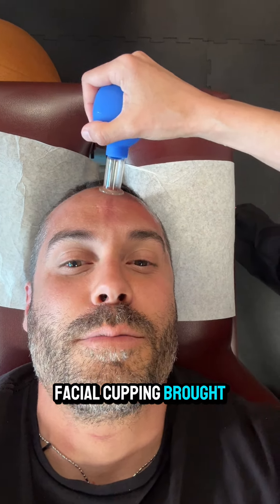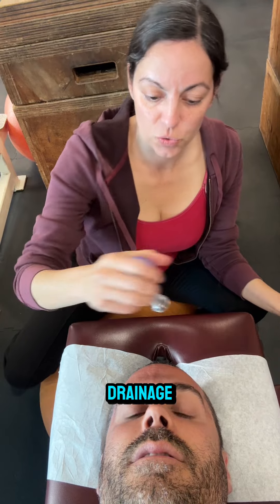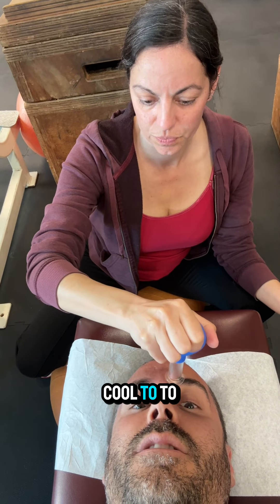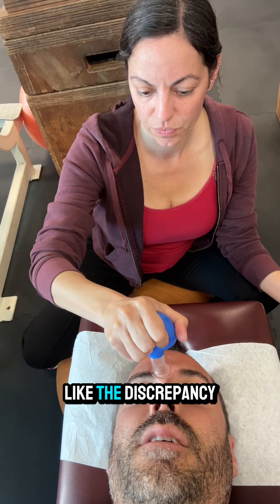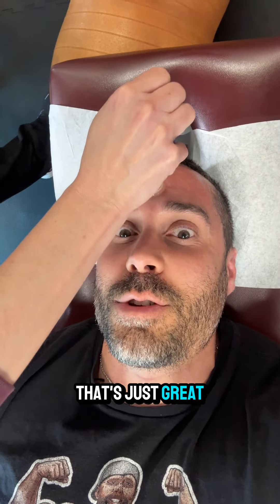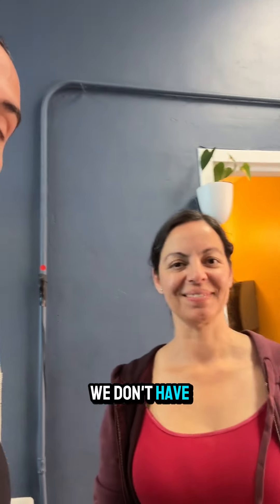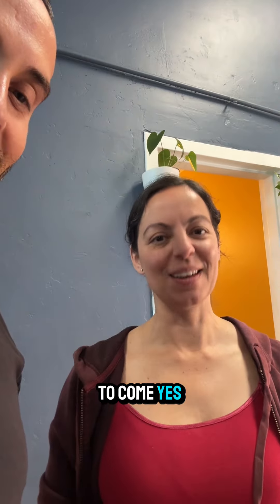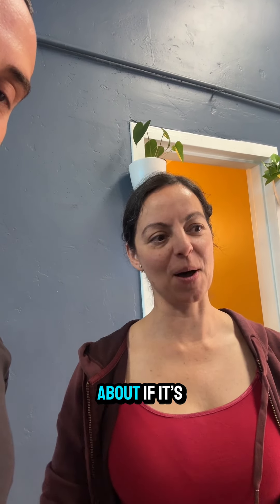Facial Cupping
Ever wanna cup your face? I never knew I wanted to either, thanks Melissa for the demo. She is teaching a free class soon! Come experience facial cupping at S10. More details to come. Acupuncture FacialCupping SkinCare GlowUp AntiAging Wellness Natural Beauty